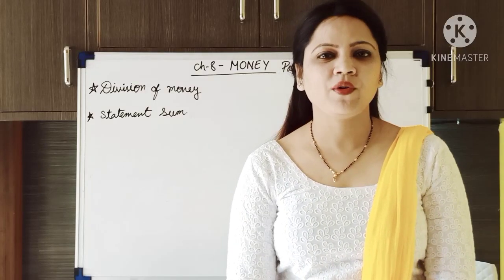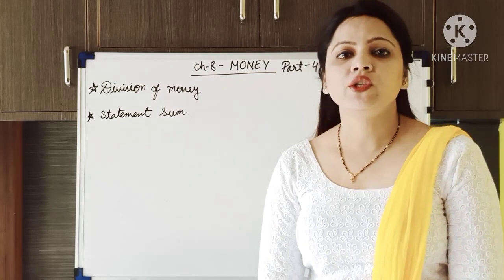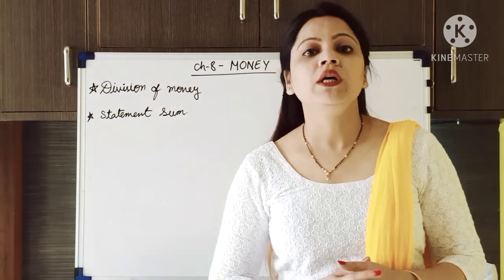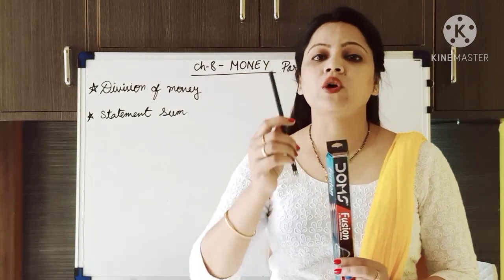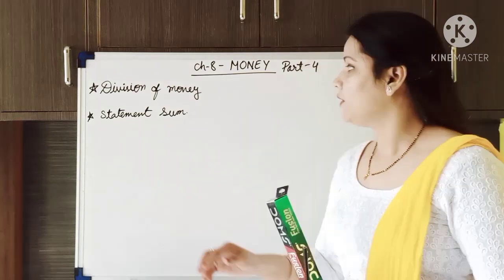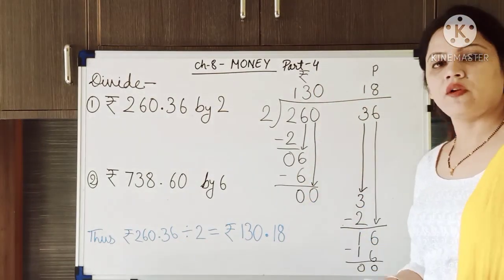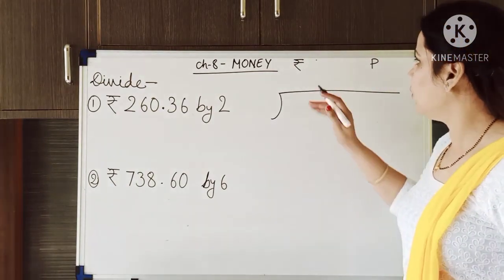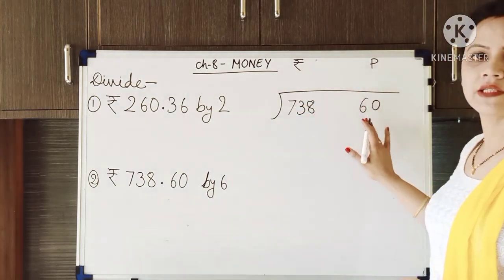CBSE class 3 Maths chapter 8 Money video no 4(Division of Money)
Division of Money
statement sum of division of Money